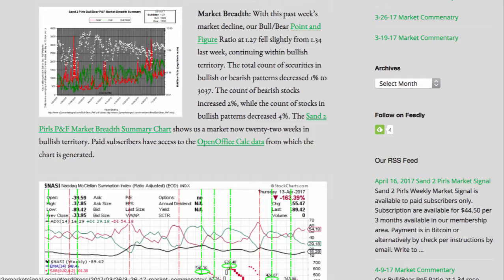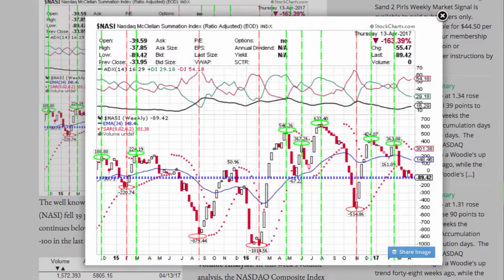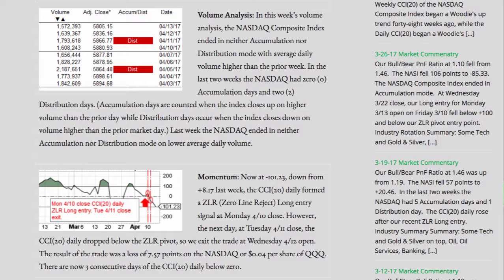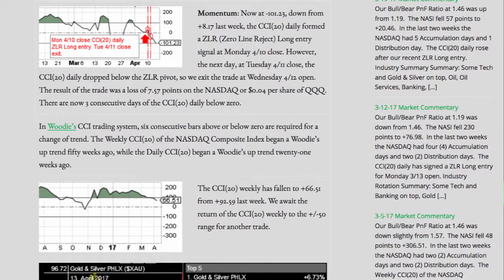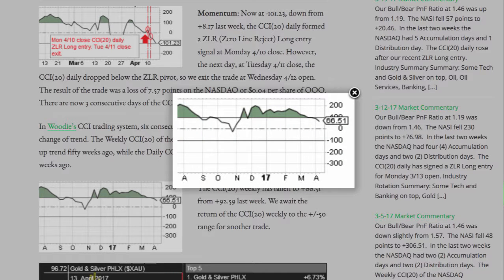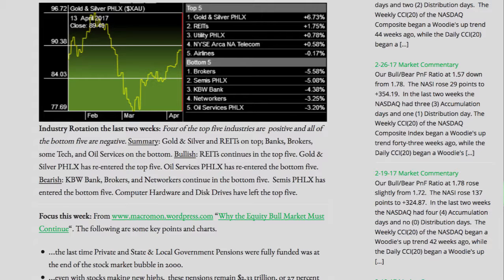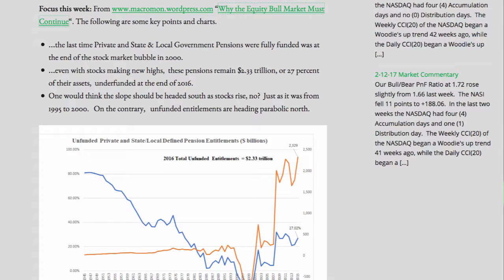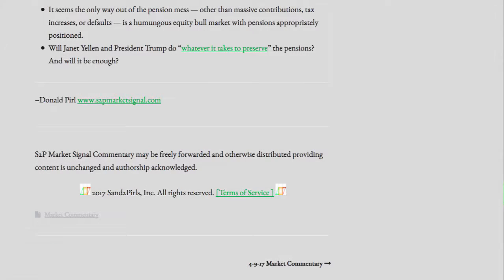Sand 2 Pirls Stock Market Commentary April 16, 2017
“Why the Equity Bull Market Must Continue“.